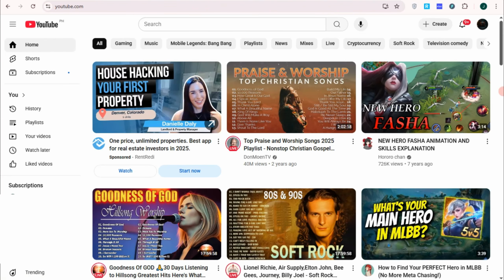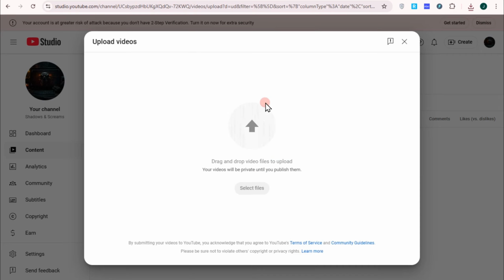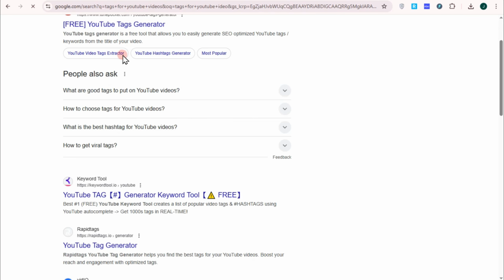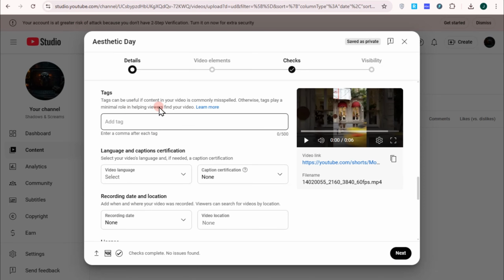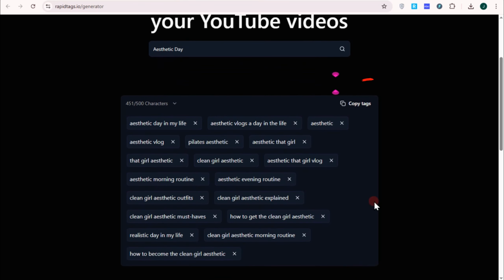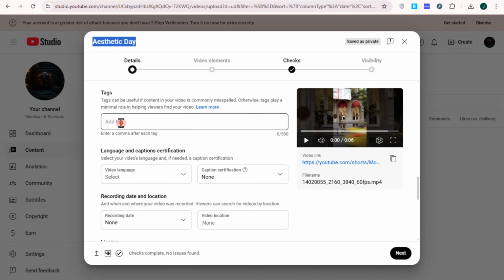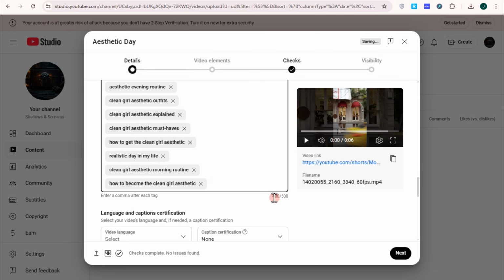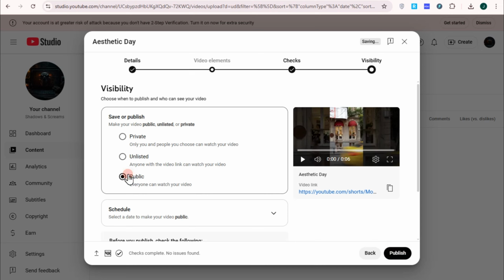How To Add Tags To Your YouTube Video 2025 (Step By Step)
Want to improve your YouTube video’s discoverability in 2025? This step-by-step tutorial shows you how to add effective tags to your videos to boost search rankings and reach the right audience.

Perfect for creators who want to optimize their content and grow their channel faster.